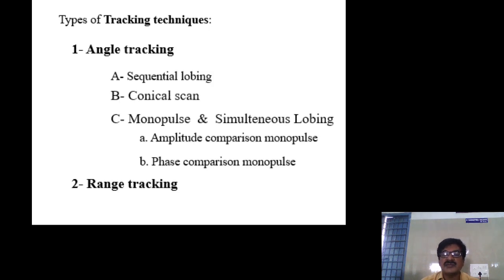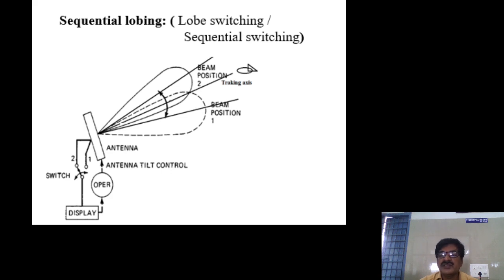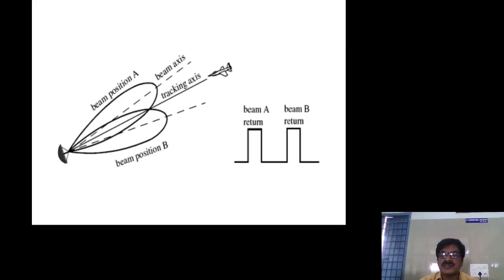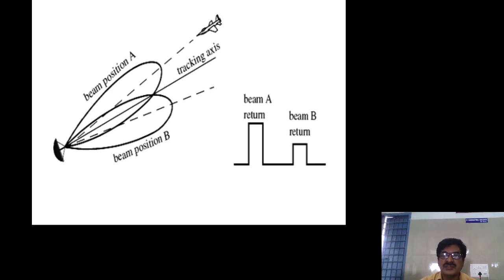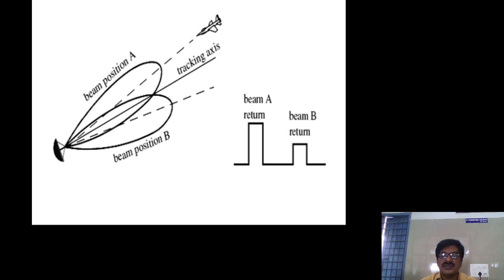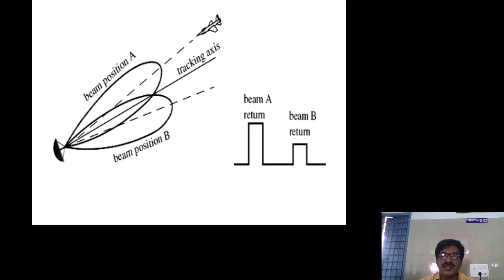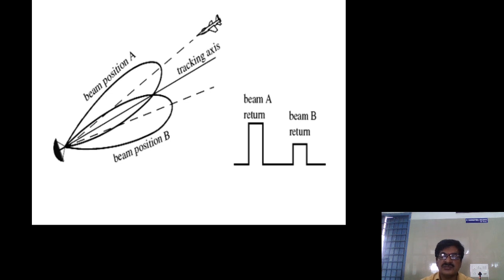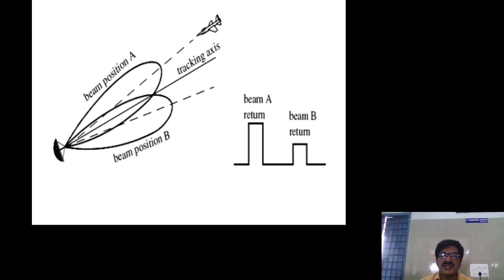RS UNIT 4 TOPIC 2 Sequential Lobing